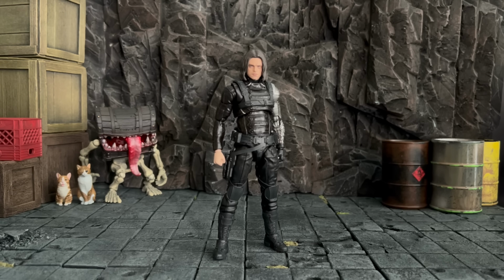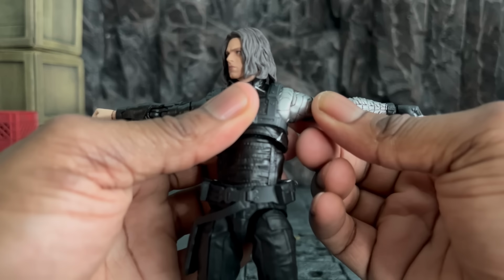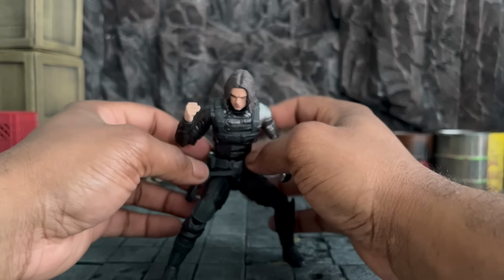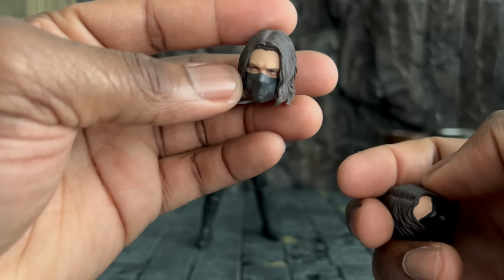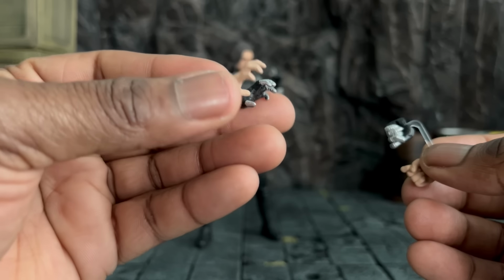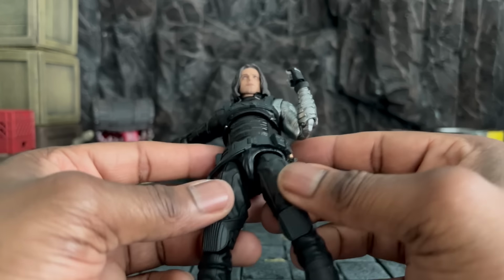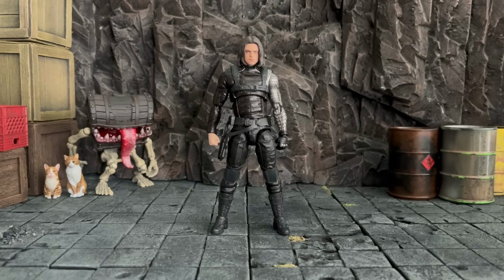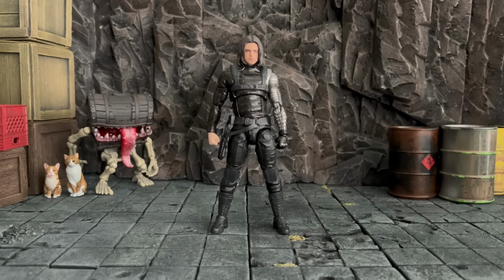Mafex Marvel MCU Captain America: The Winter Solider Bucky Barnes